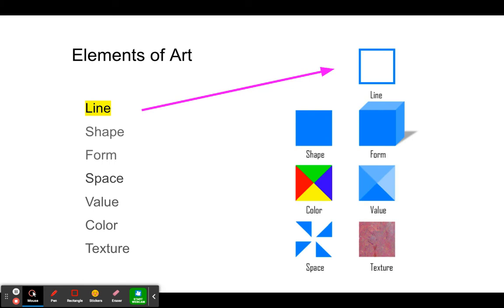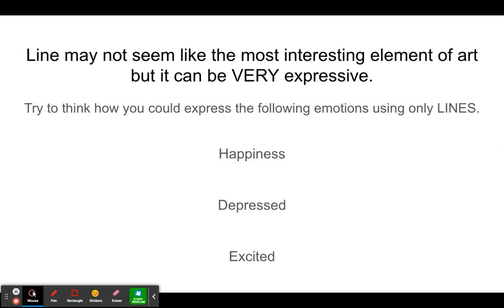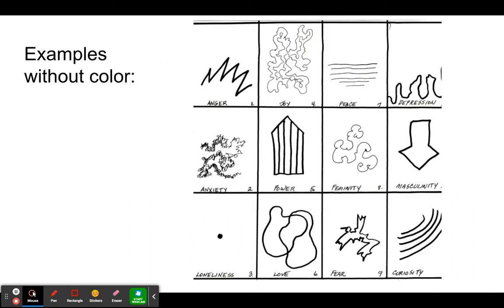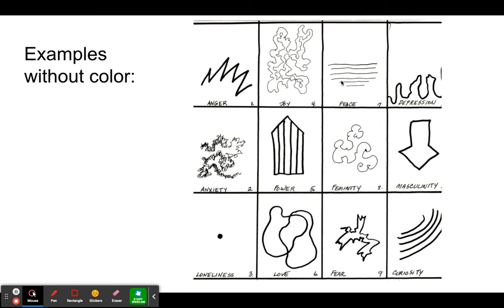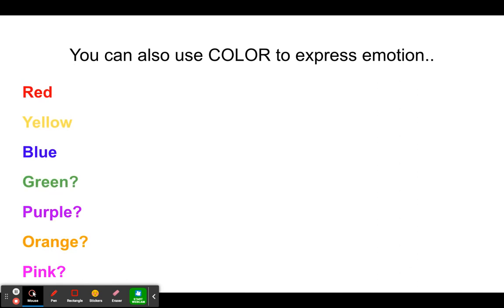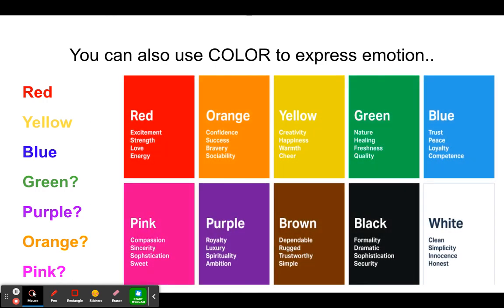Emotions Through Line (Part 1)